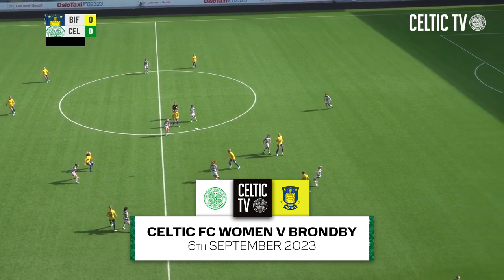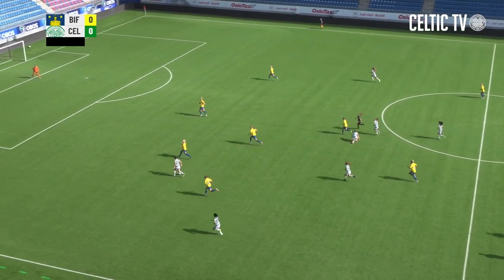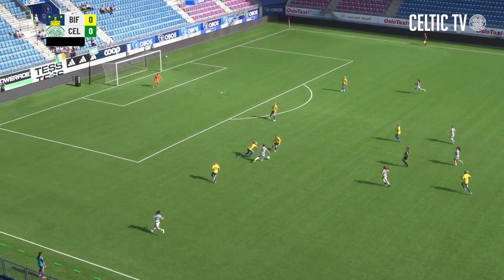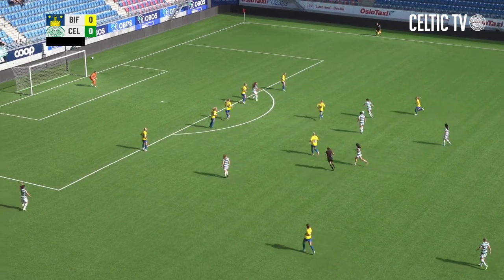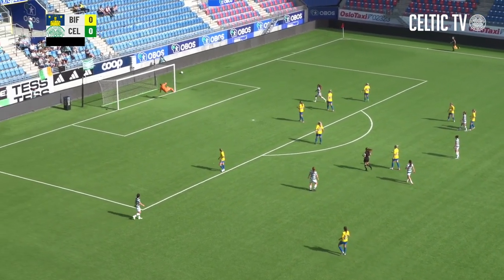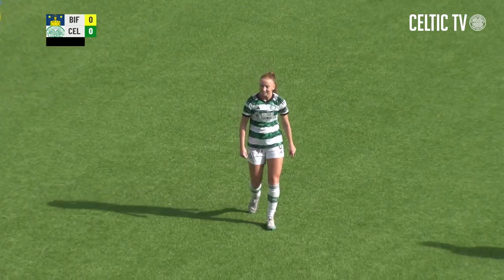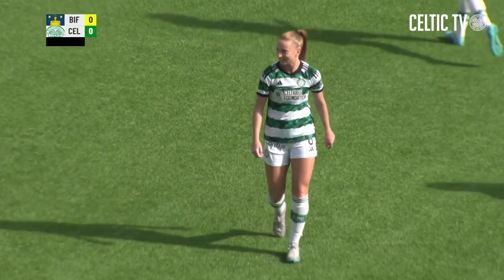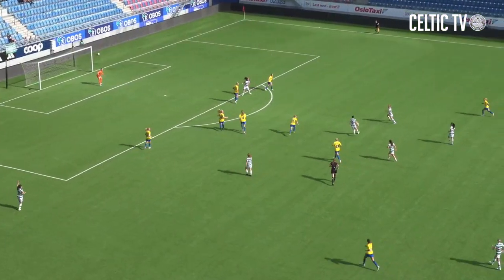Match Highlights | Celtic FC Women 1-0 Brondby | Historic first Champions League win for the Ghirls!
Watch the full highlights from the Intility Arena in Oslo as Kelly Clark grabbed a famous goal for Celtic FC Women!